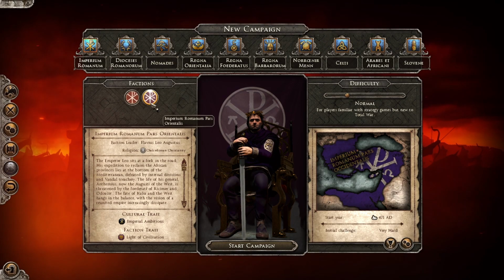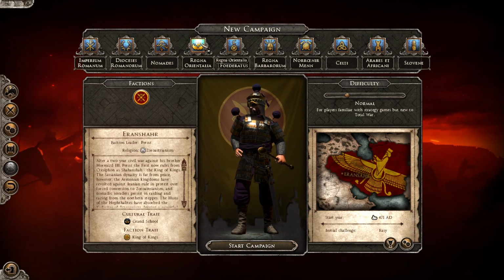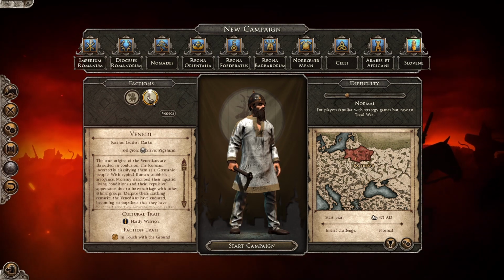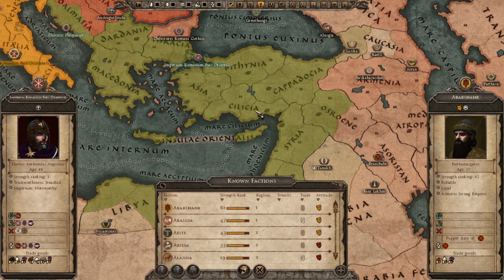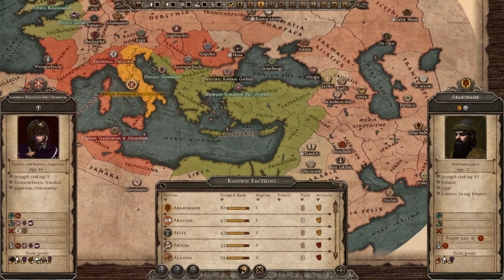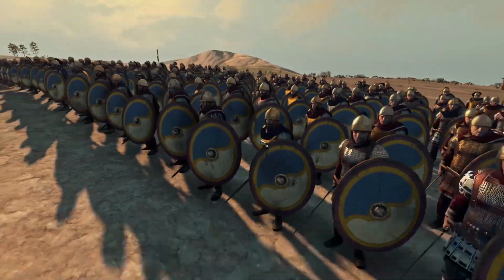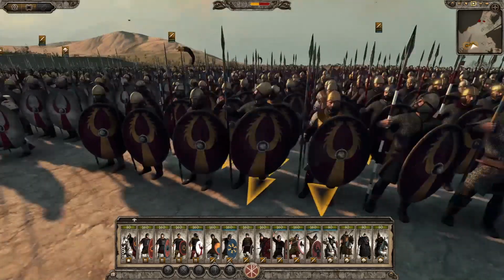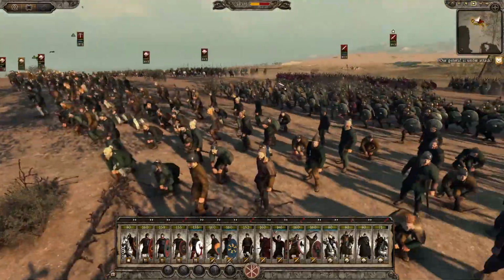AGE OF ANTHEMIUS: HUGE New Mod For Total War Attila IS HERE!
The year is 471 AD & the Roman world stands on the edge of total destruction. Barbarians run rampant across former WRE lands, Visigoths and Ostrogoths dominate where Rome once ruled. If Anthemius can turn the tide, he may yet be able to reinforce the last desperate enclaves of the true Romans, restore the light of Rome to the world, and be crowned Restitutor Orbis. It will truly be the Age of Anthemius!

Today I'm happy to share that a new massive campaign mod has been released on the steam workshop for Attila, that transforms the game into a fantastic new setting with brilliant new gameplay opportunities. In this video I go through everything you need to know about Age of Anthemius including it's playable factions, state of the campaign & battles and more!

Check out Instant Gaming to save money on your next video game purchase!

Join the Termi Discord for Total War & Manor Lords chats, tournaments & more